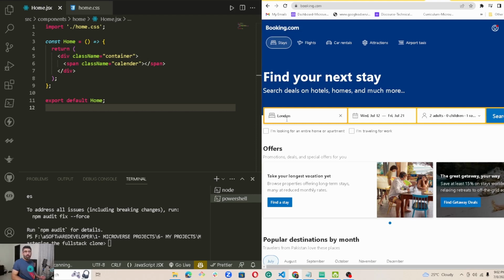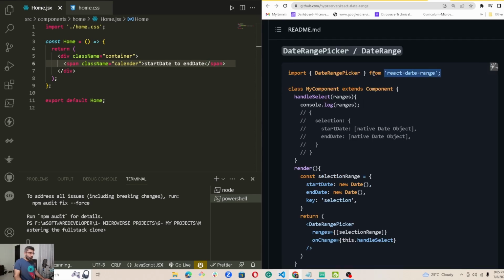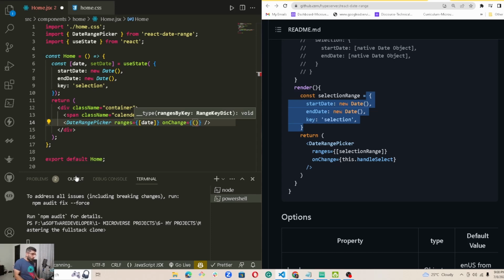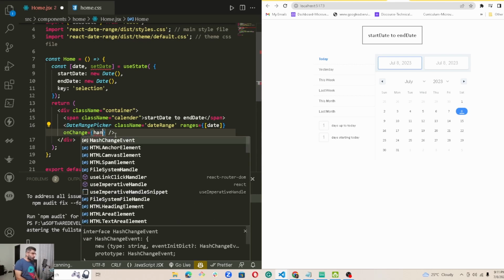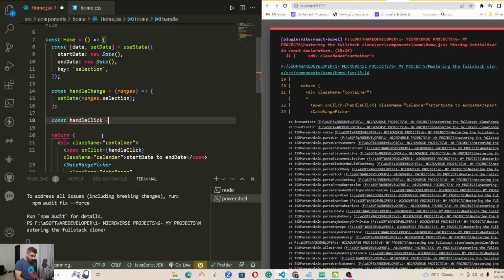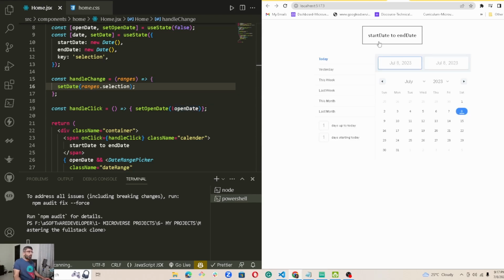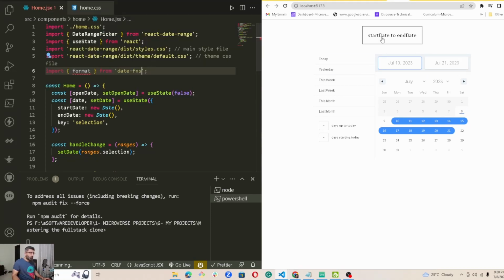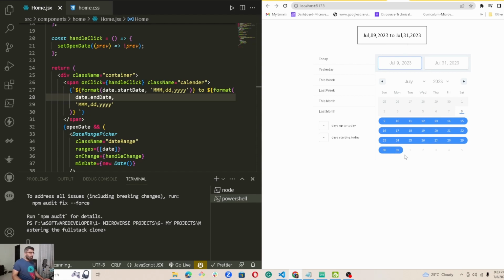Create Date Range Feature with React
Welcome to the latest installment of our "Mastering the Fullstack Clone" series! In this tutorial, we'll dive into the fascinating world of React and explore how to implement a powerful date range library feature, just like the one you see on the popular website booking.com. Follow along as we break down the process step-by-step, explaining the key concepts and techniques required to create this dynamic and user-friendly functionality. Whether you're a beginner or an experienced developer, this video will equip you with the skills to enhance your projects with professional-grade date range selection. Join us and become a fullstack wizard!